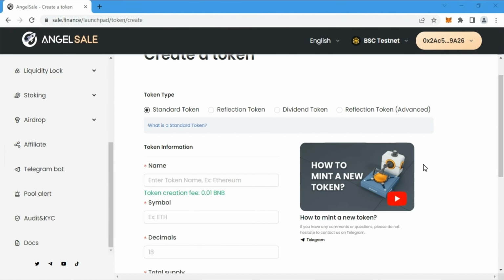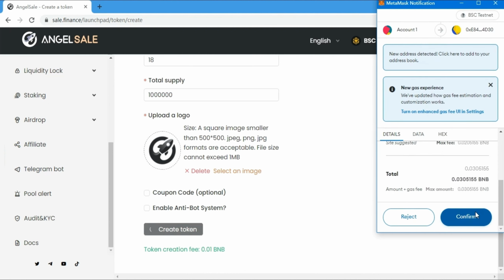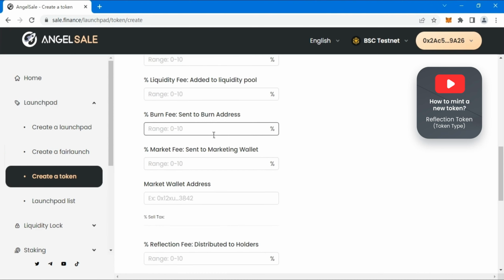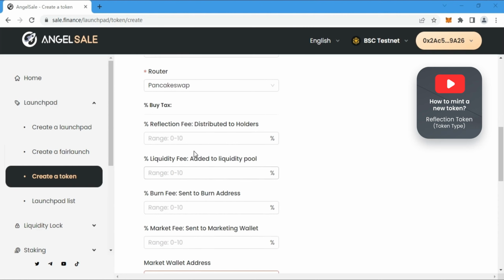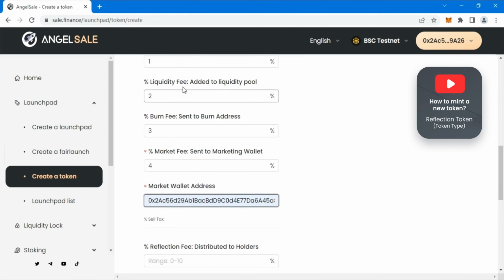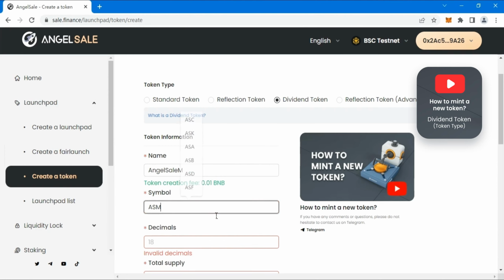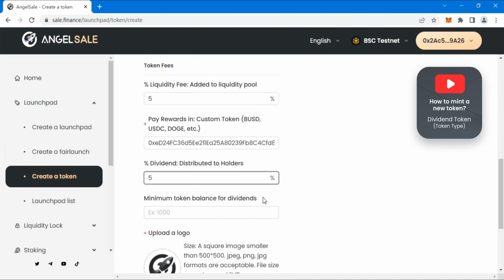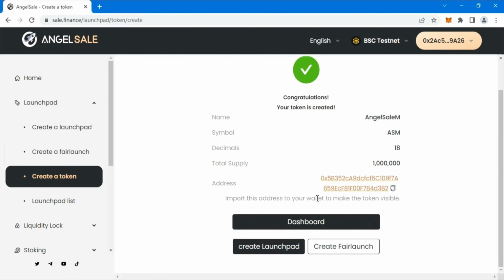How to mint a token on BSC and Ethereum?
In this video, you will learn about how to create a Standard/Reflection/Dividend token on AngelSale in a few minutes.